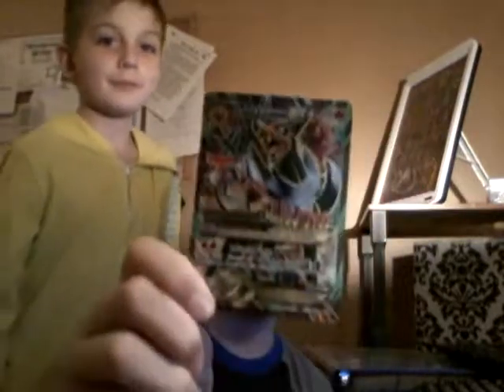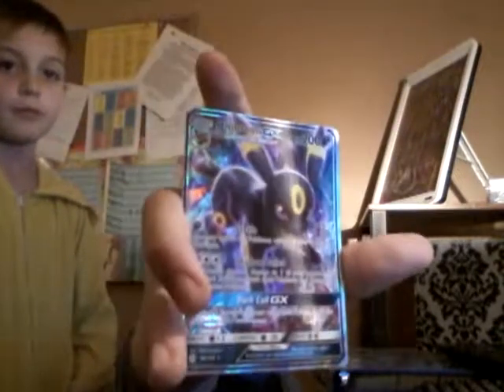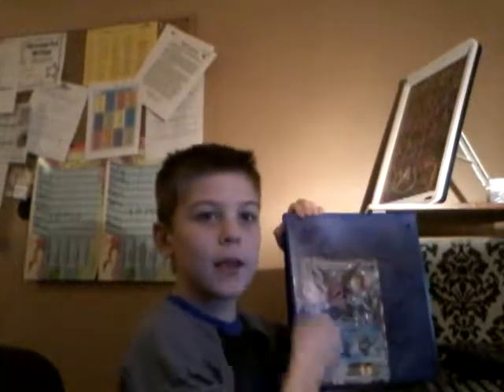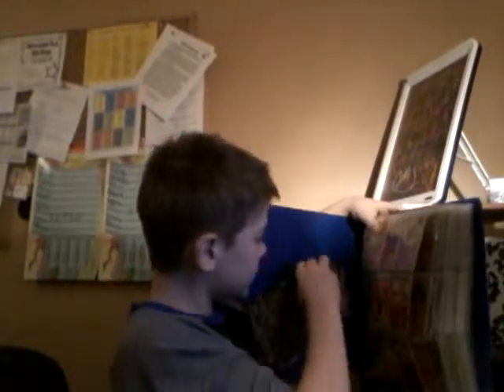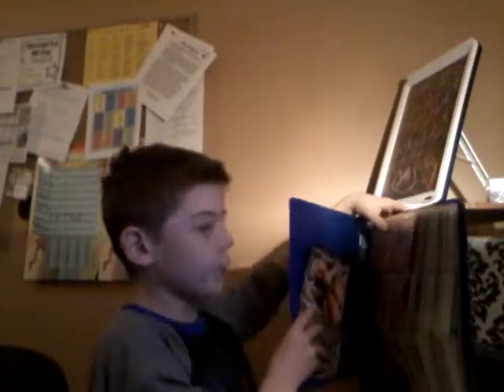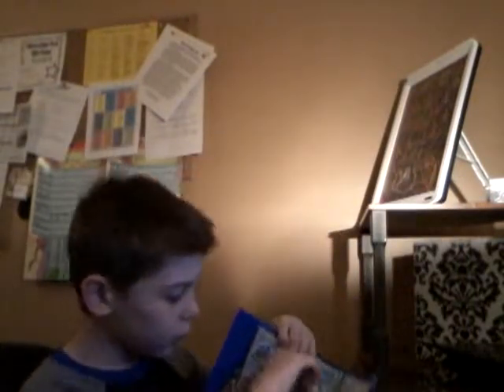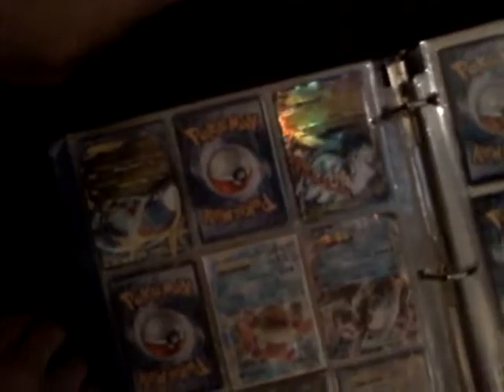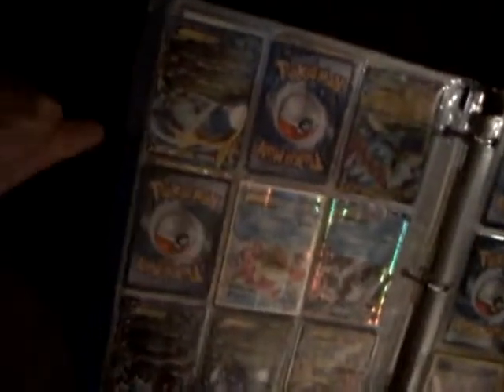Pokémon show case